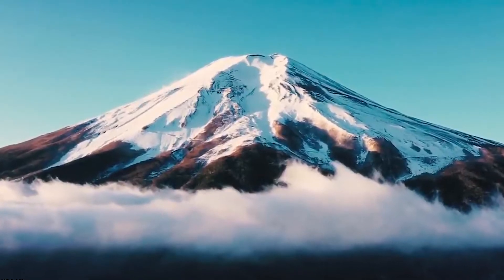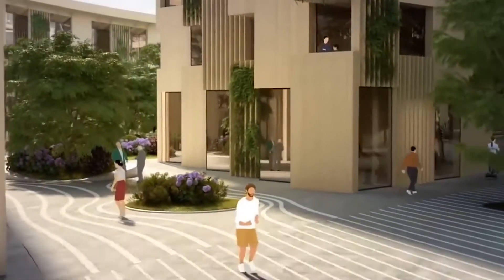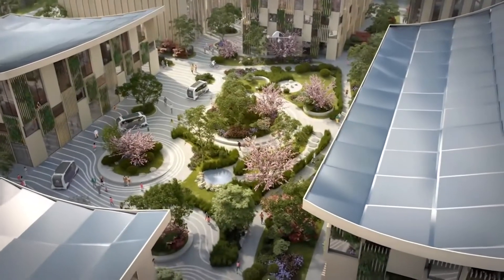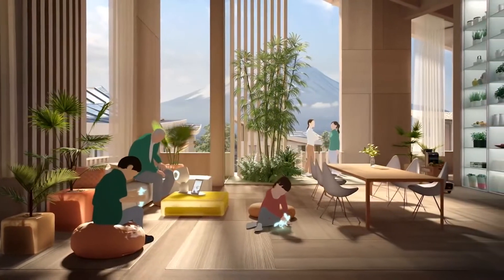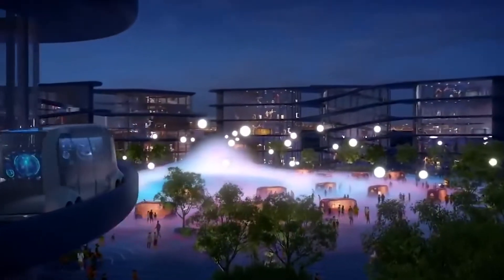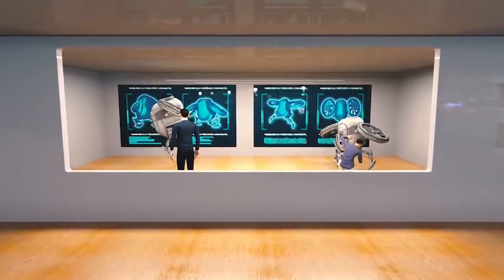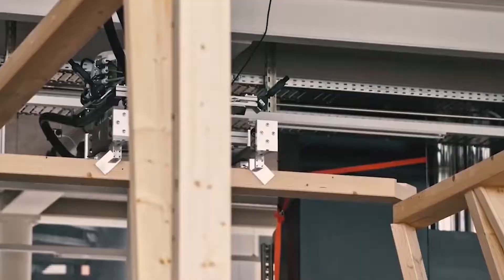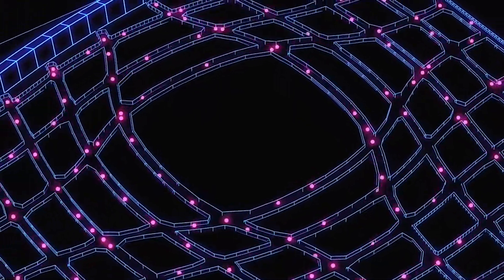Japan's $10 Billion Dollar Smart City Of The Future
Toyota is building a $10 billion smart city at the base of Mount Fuji. Woven City will be a living laboratory where Toyota employees, engineers, scientists, and researchers can live and work. The state-of-the-art smart city will feature eco-friendly smart houses, numerous types of robots, and autonomous vehicles. The city will be built on a unique grid system with three different types of roads seamlessly weaved together to create an interconnected community. Some roads will be used exclusively by autonomous vehicles like the Toyota e-Palette. Other roads will be for pedestrians and people on bicycles and mobility scooters like the Toyota i Walk.